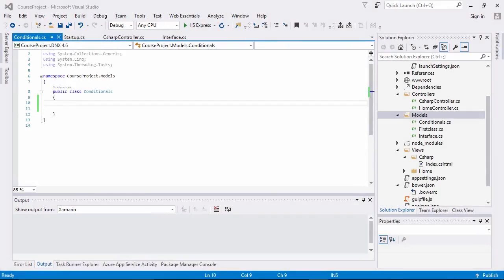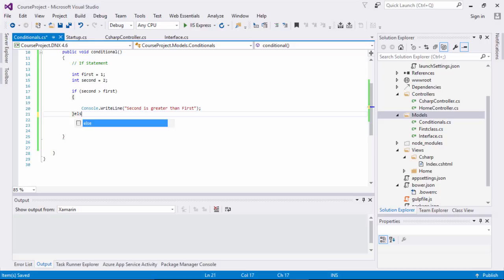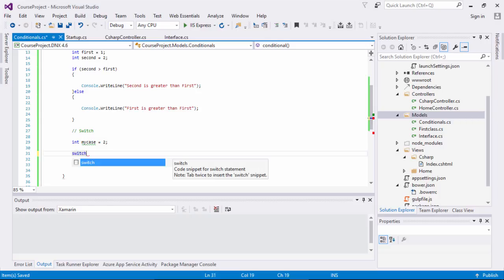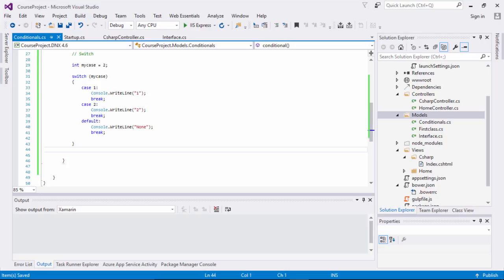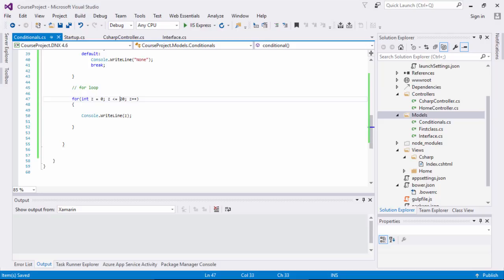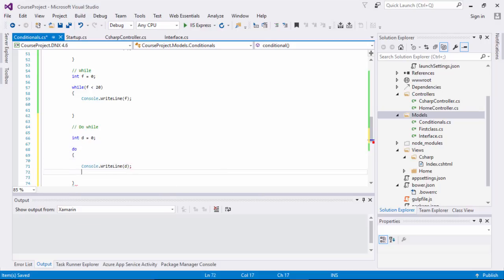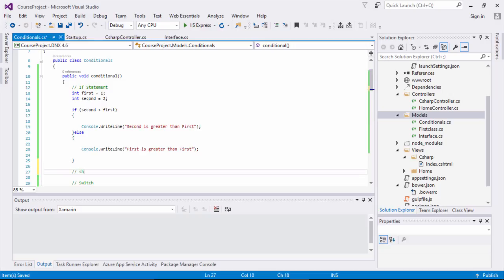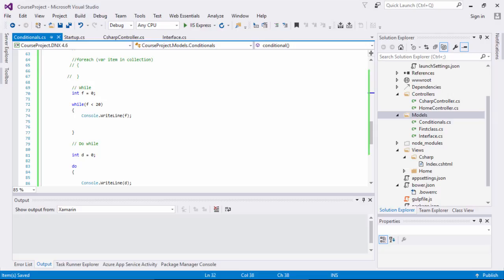Learning ASP.NET x34 C# Conditional Branching & Looping